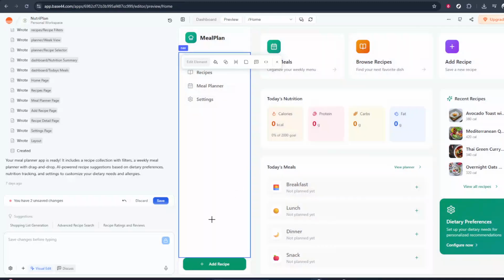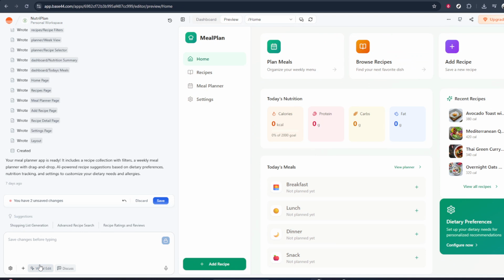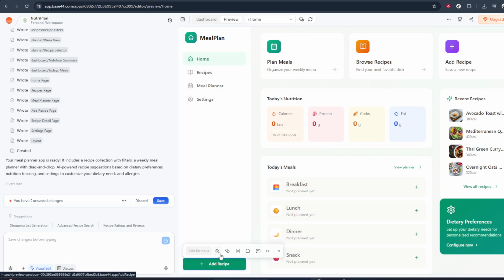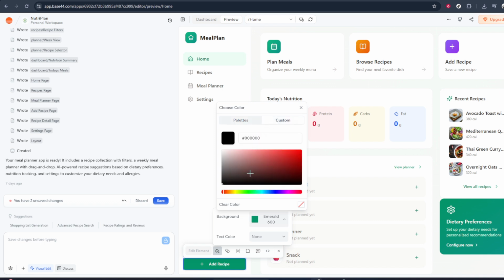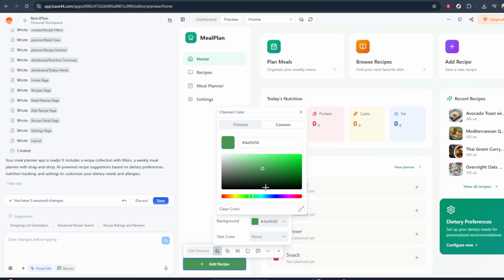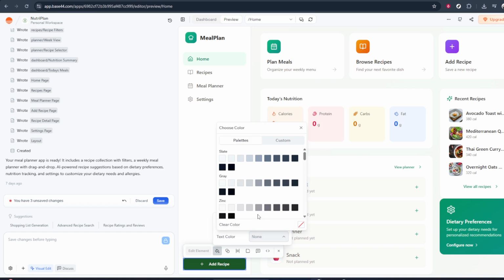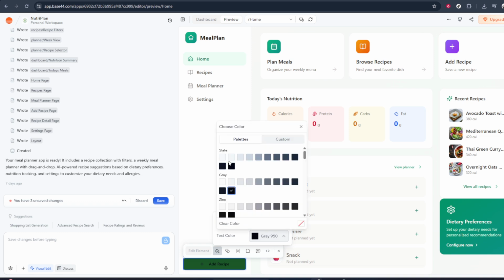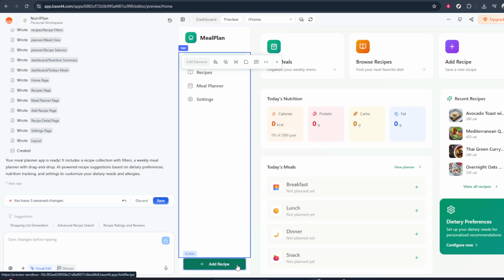How to Change Button Colors in Base44 | Quick Tutorial 2026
In this video, you’ll learn how to change button colors in Base44 to make your interface more visually appealing and interactive.